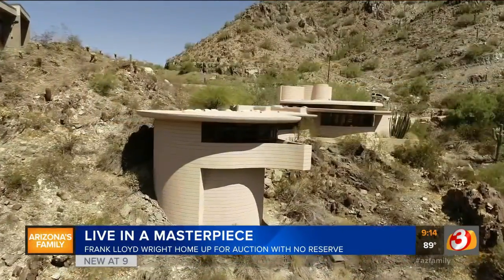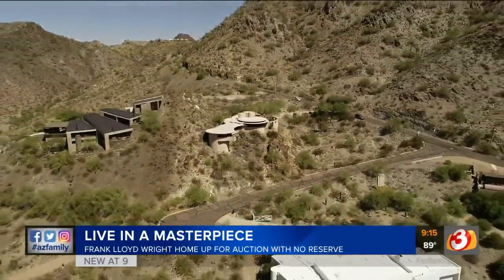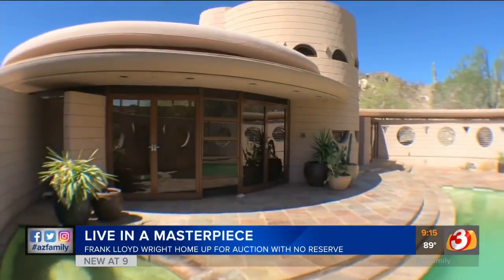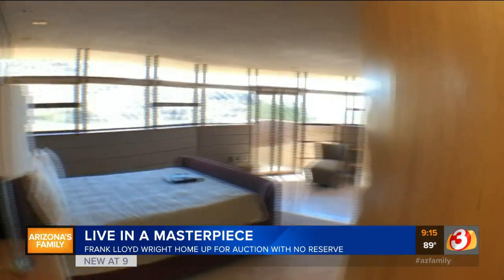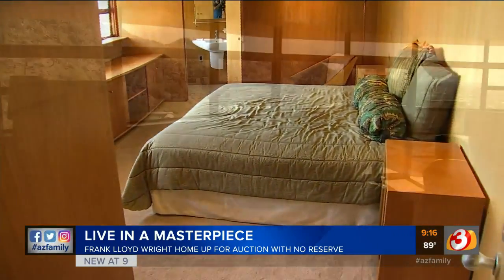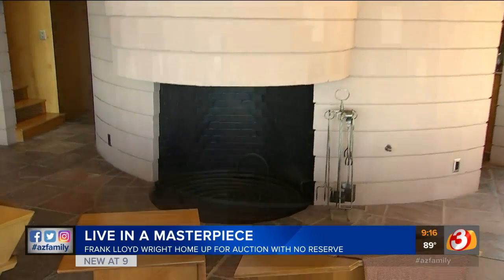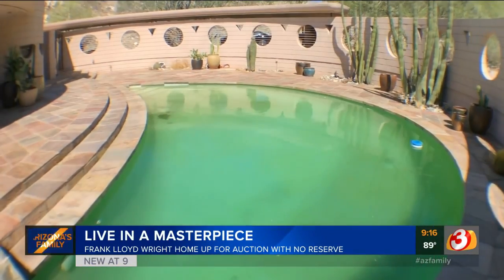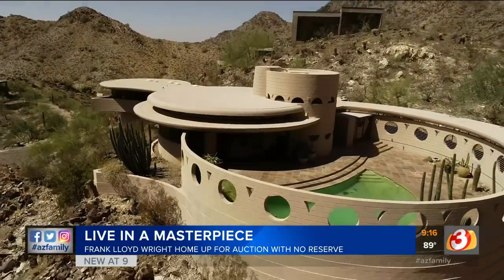Last home Frank Lloyd Wright designed to be auctioned in Phoenix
The final home that Frank Lloyd Wright designed in Phoenix is about to hit the auction block and Arizona's Family has a sneak peek.